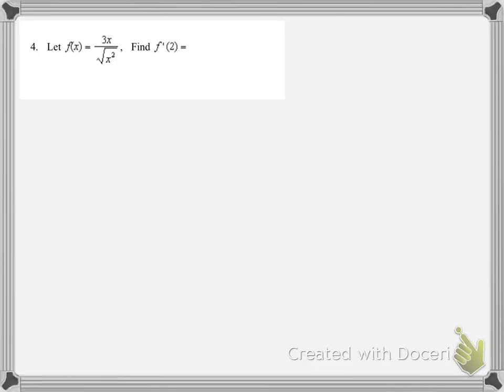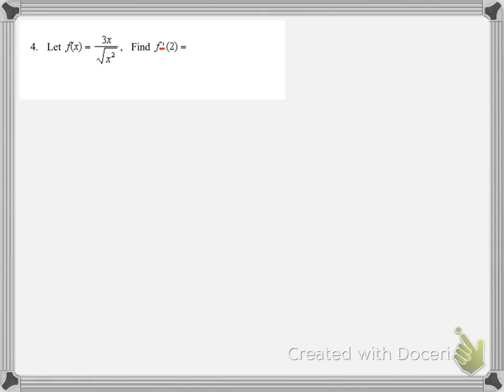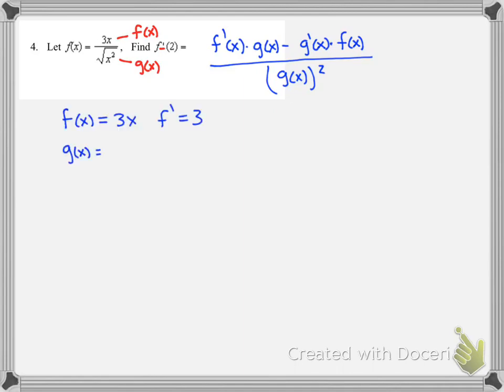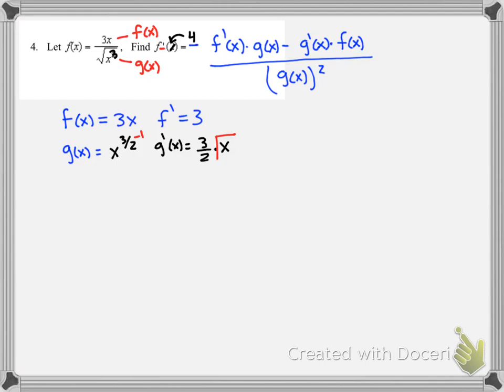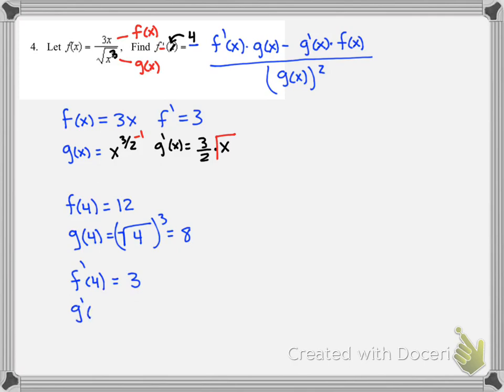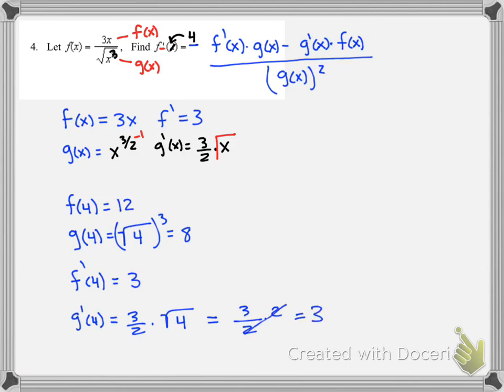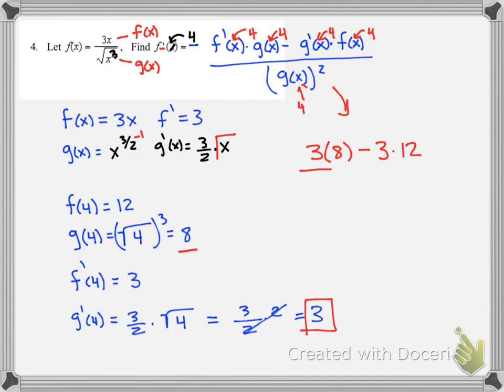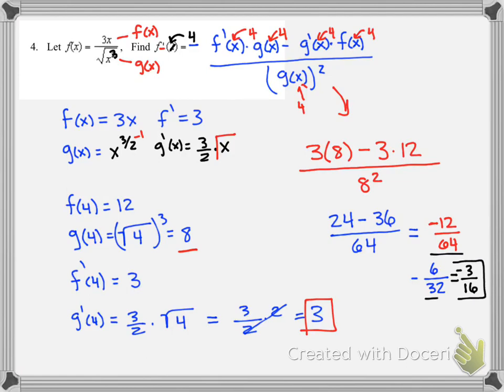derivative module 1 - 4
derivative module 1 - 4  quotient rule